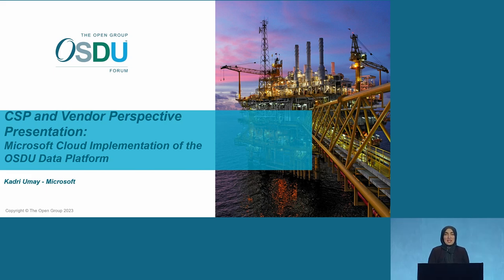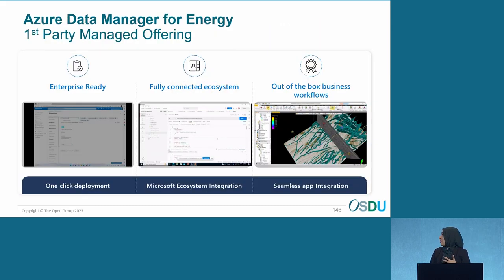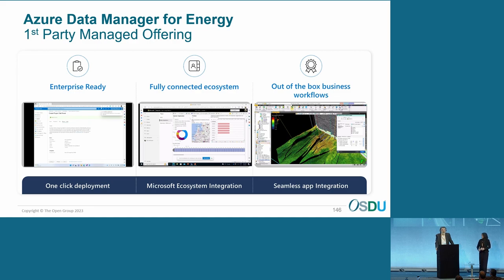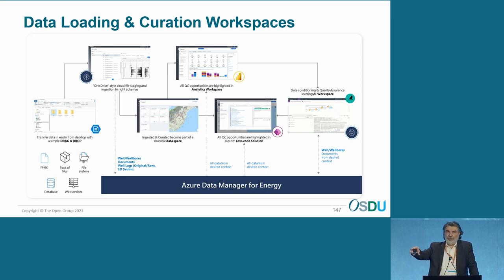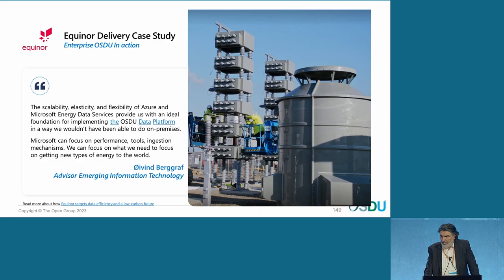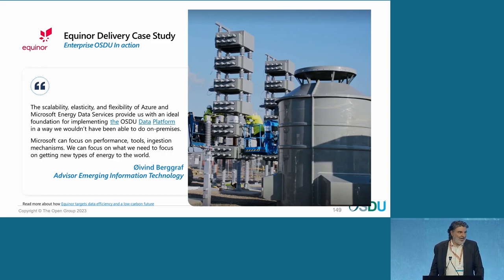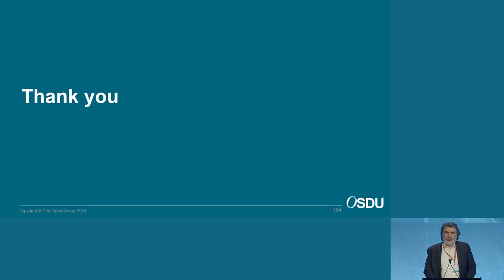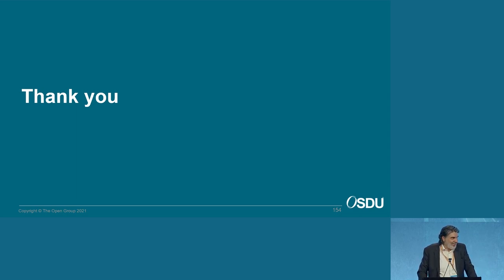Microsoft Cloud Implementation of the OSDU™ Data Platform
Kadri Umay - Microsoft